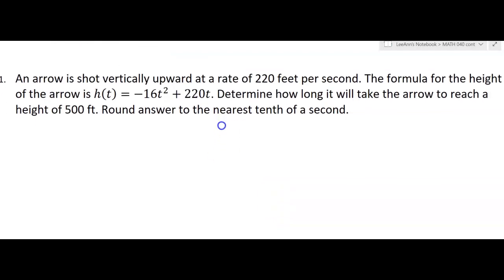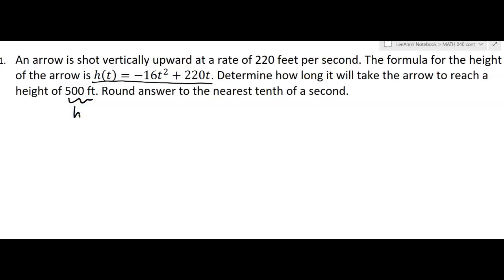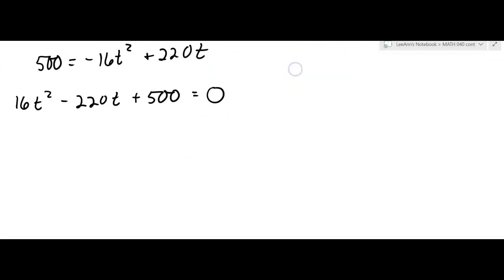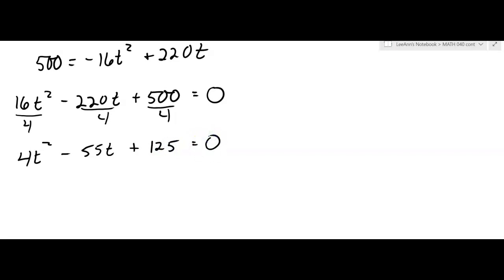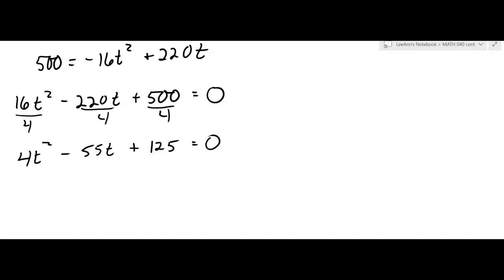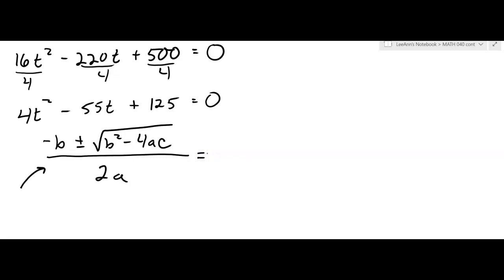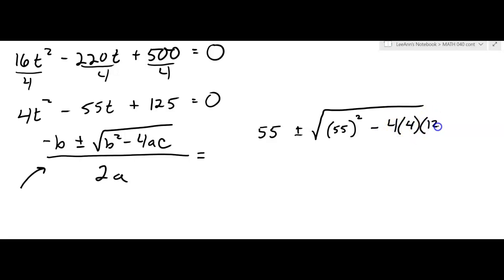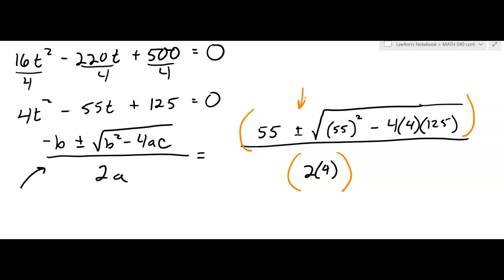The Arrow Problem